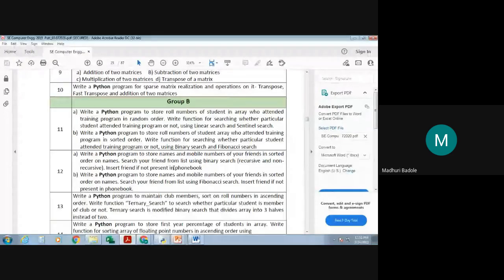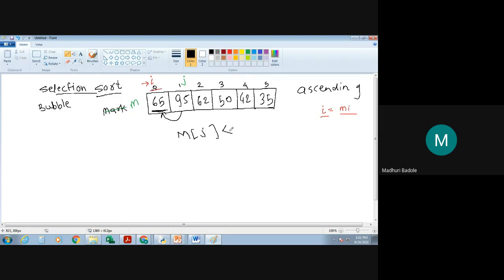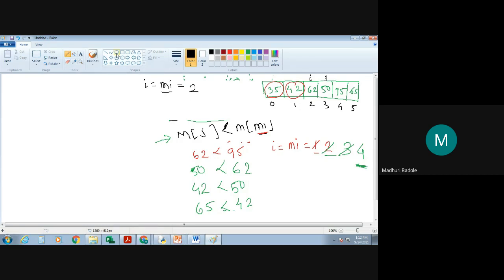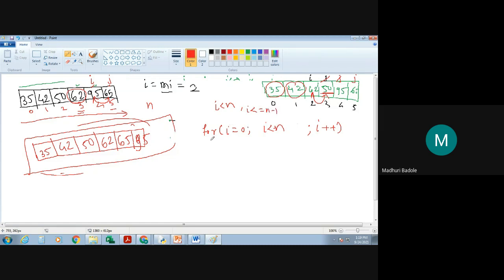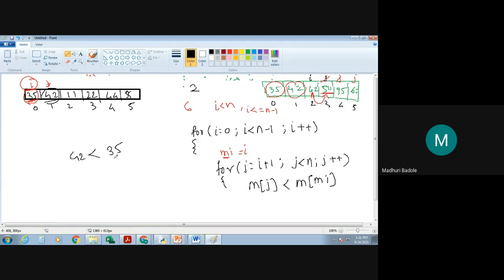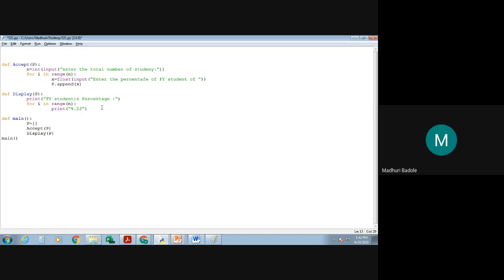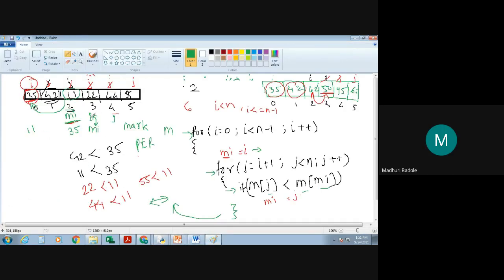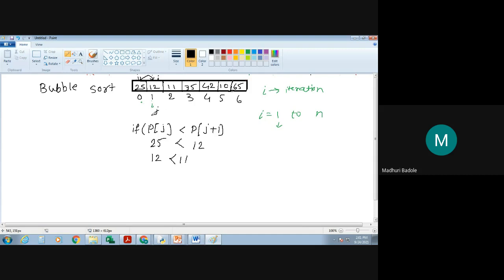Selection and Bubble sort